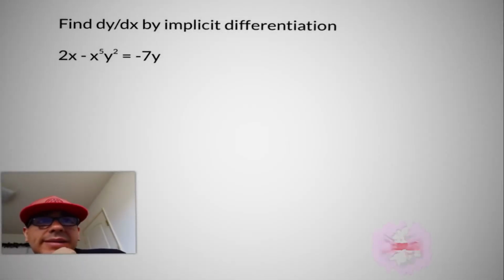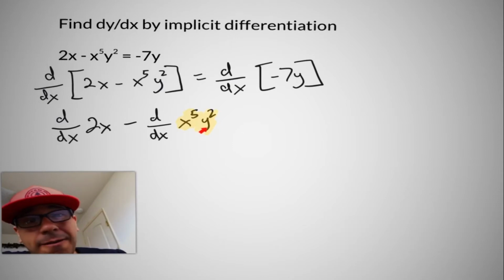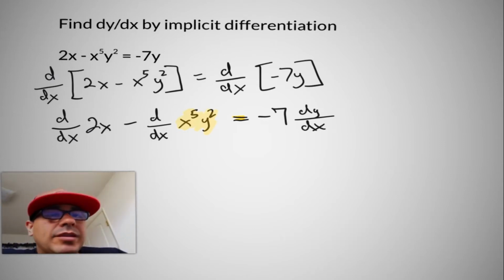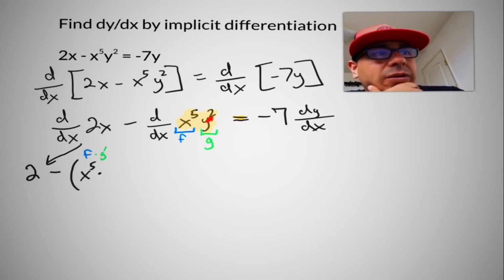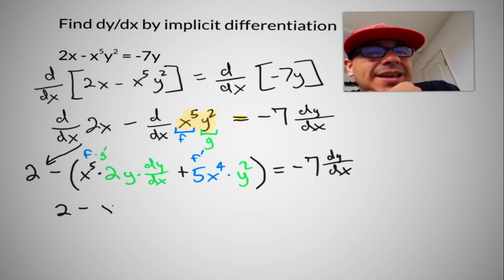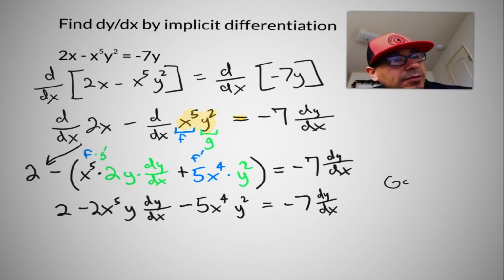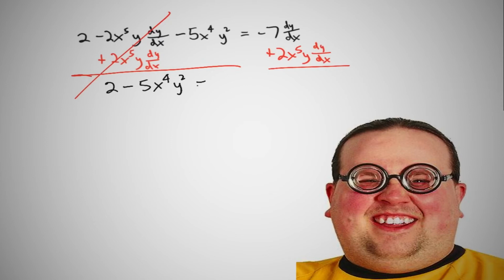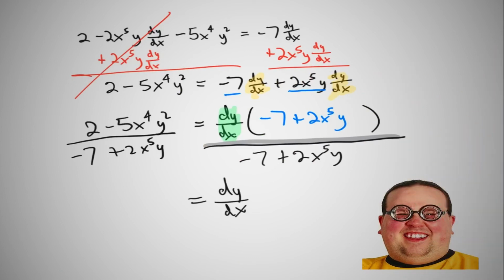Implicit Differentiation - More examples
Implicit Differentiation for Calculus - More Examples